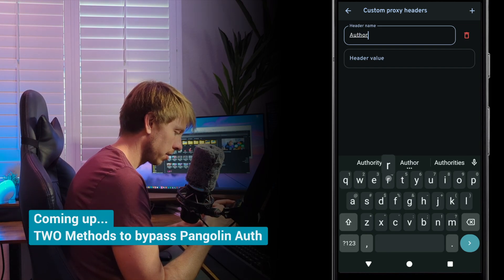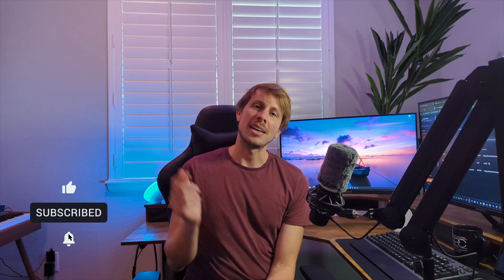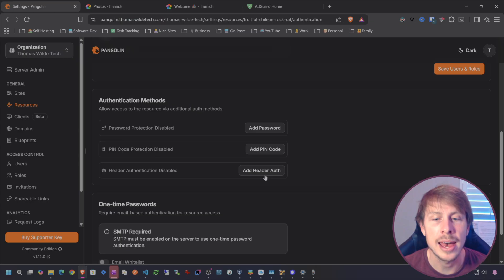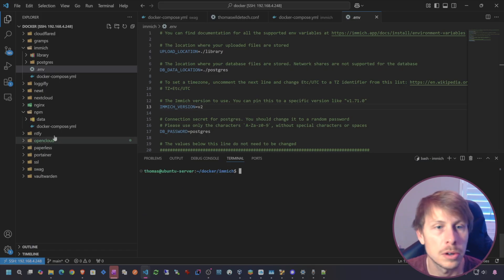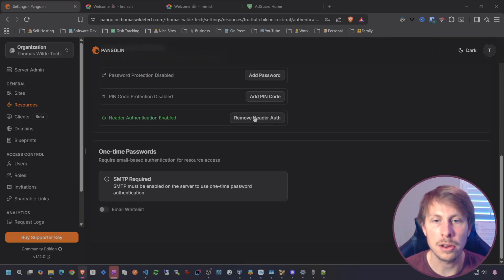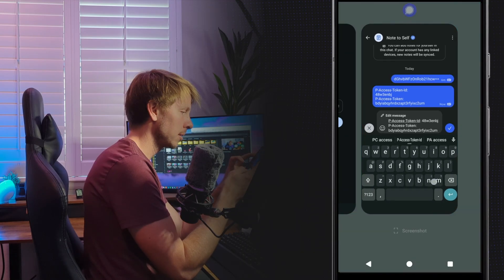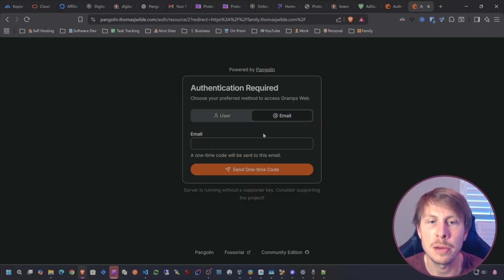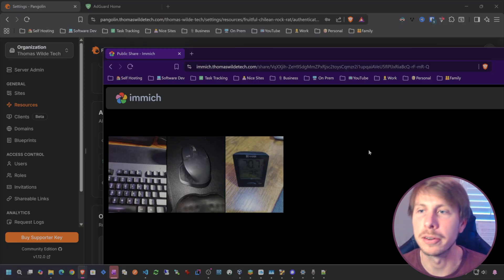Can't bypass zero trust from mobile? Do THIS with PANGOLIN (Symfonium too!)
As self hosters we want the most protection of our resources as possible.  That's why I advocate for adding a ZERO TRUST layer in a VPS proxy, whether it's CloudFlare or Pangolin.  However, this can be accessibility a little tricky with mobile applications.

In this video I show you TWO ways to bypass Pangolin's zero trust layer for the mobile application for our Immich app using Custom Http headers.  This also works great for Symfonium for the music streamers out there.

Timeline
00:00 Intro
00:23 Bypass Zero Trust Strategy
02:14 Configuring SSO in Pangolin
04:11 METHOD 1: Header Authentication with Basic Auth
08:07 Method #2 Shareable Link
11:00 Other ways to make resources more accessible in Panoglin
13:03 Creating Immich sharelinks that are zero trust protected
14:26 Discussion

Here's some more you might like.